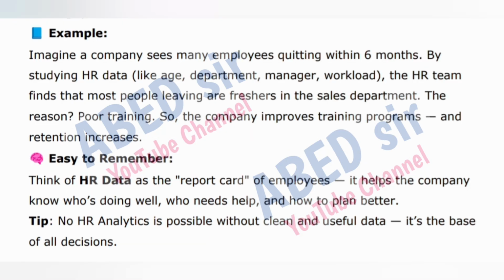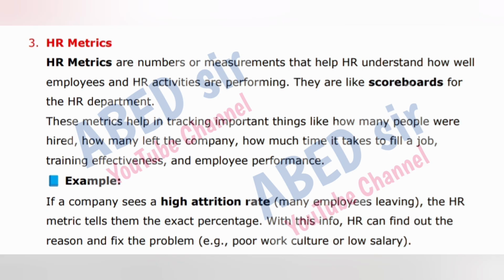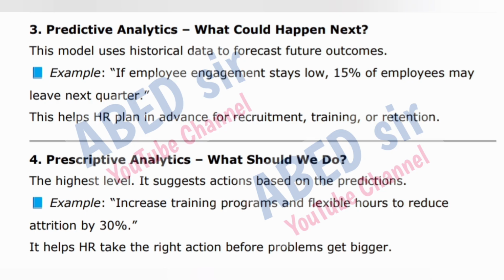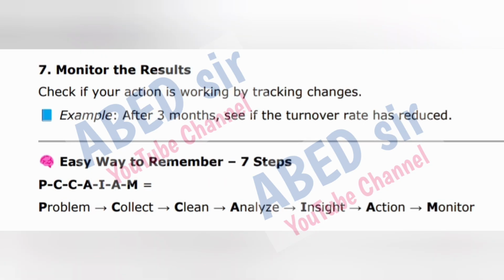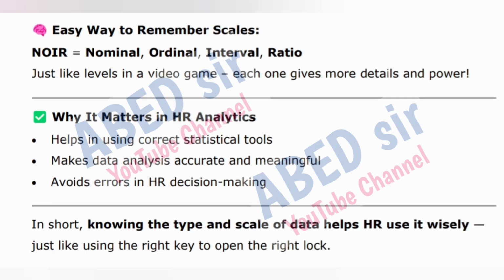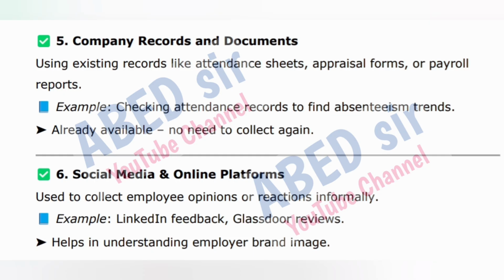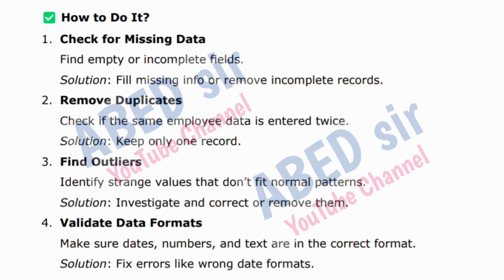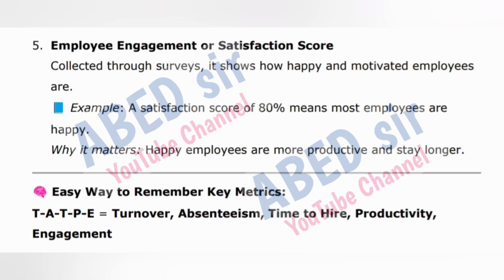HR Analytics Unit 2 Quick Revision MBA 4th Semester IV Sem JNTUH